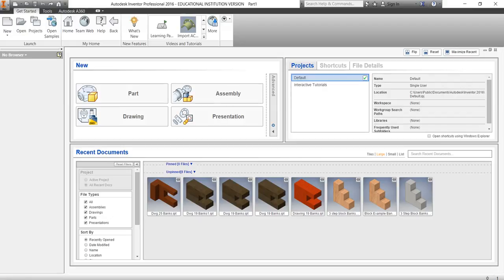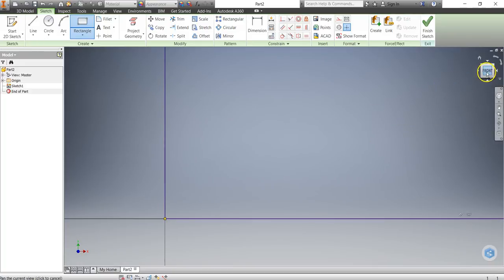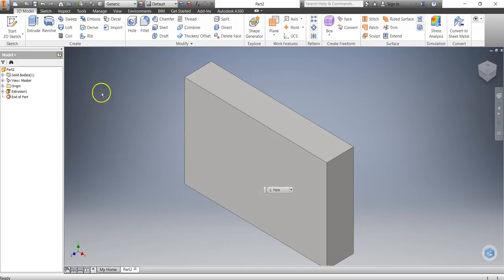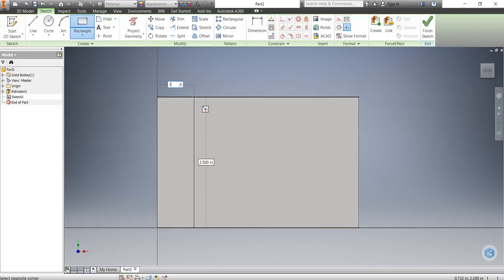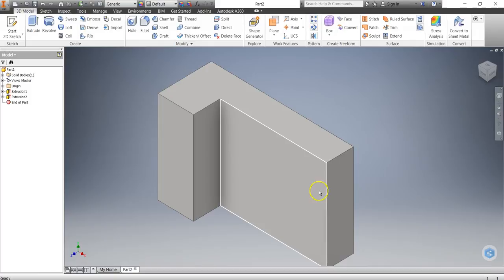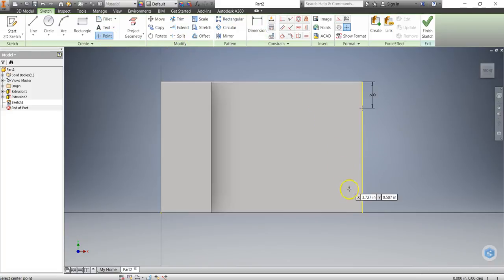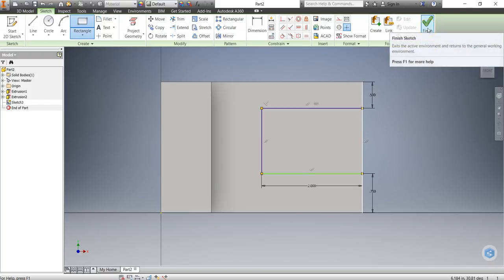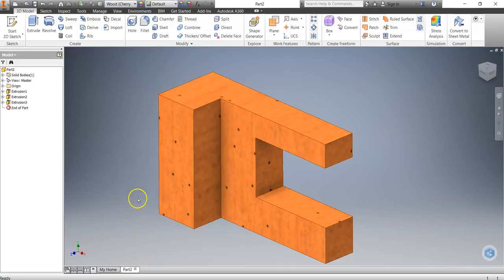Using Autodesk Inventor 2016 to Create Drawing #25